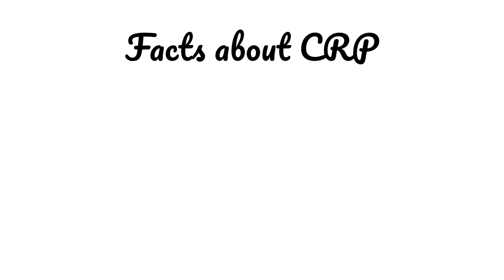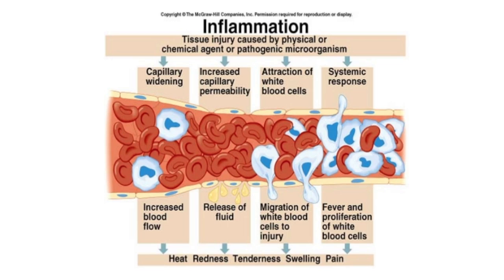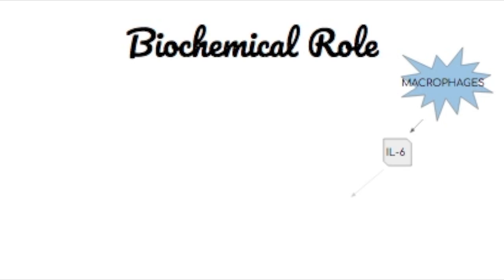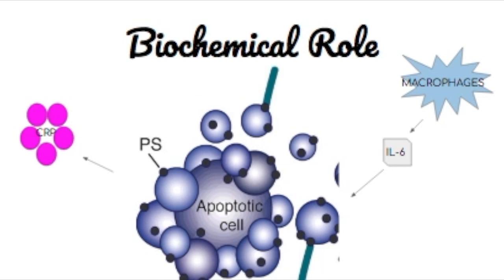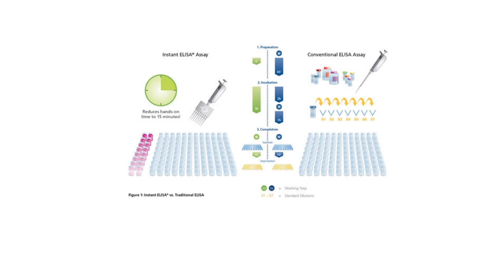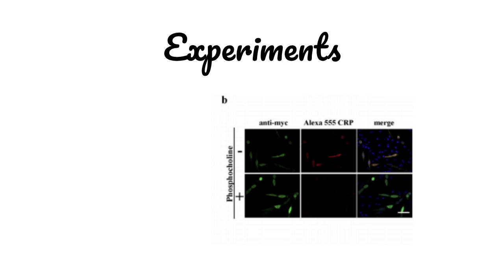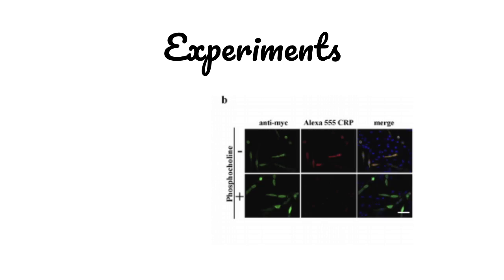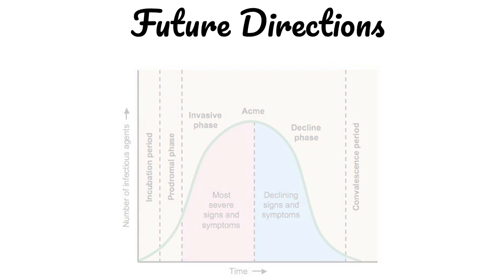CRP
This video is about CRP